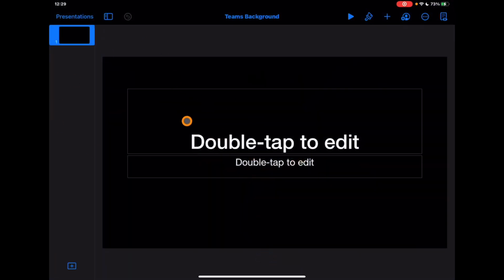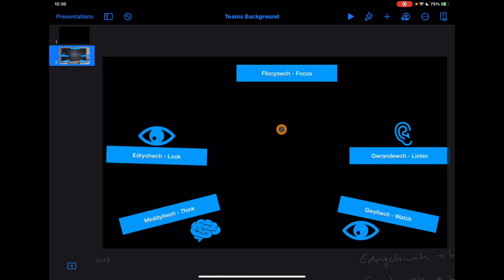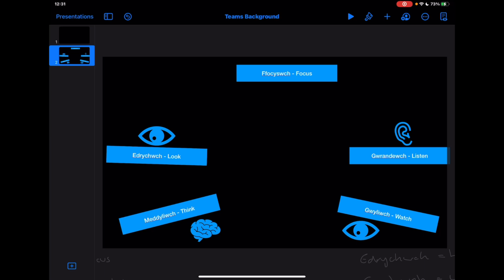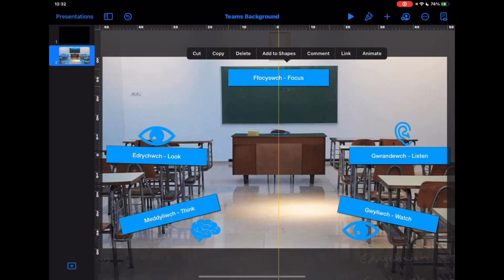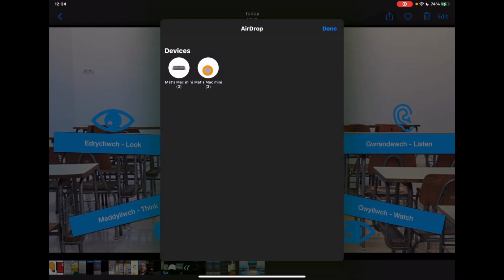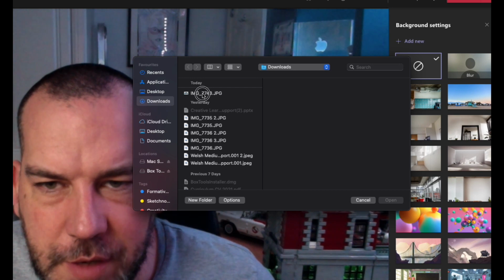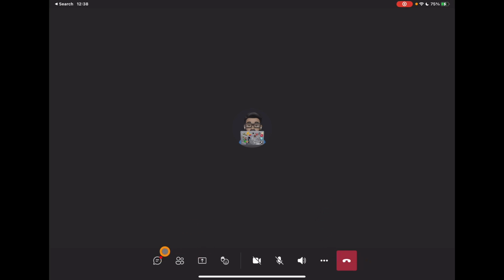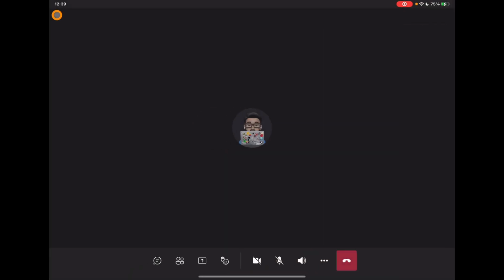Teams Tips: Personalising your Teams experience with personalised backgrounds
In this video we take a look at how you can use custom backgrounds in Teams to support distance teaching by adding content to the background to support learners.
The backgrounds here are quickly created in Keynote and then added to Teams.